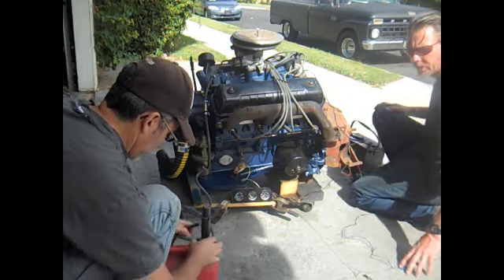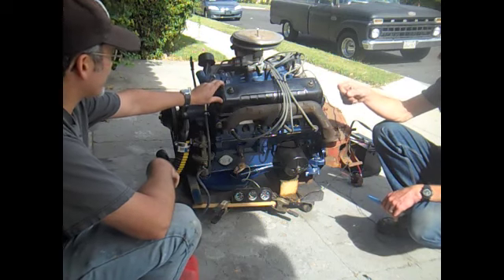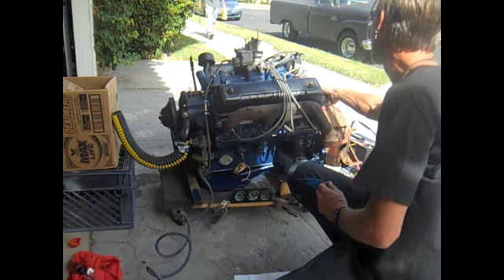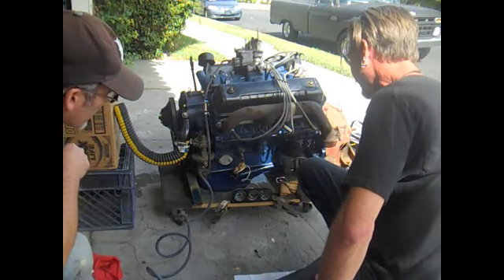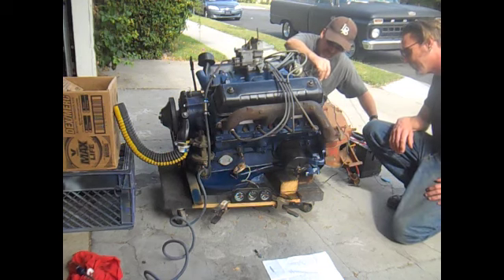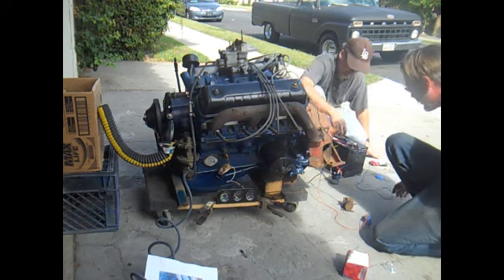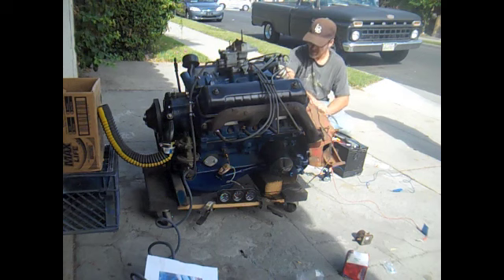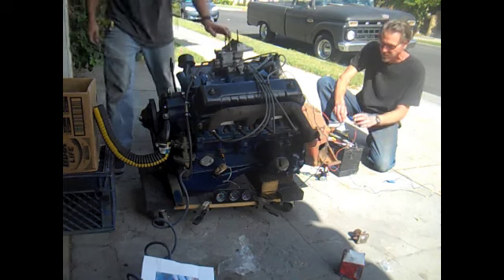1956 312 Y Block Startup 2012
we have not touched this in about 3 years, despite some troubles ... this engine ran, and ran well.  Skip ahead to about 9 minutes if you want to miss the problems and just want to see this thing run.